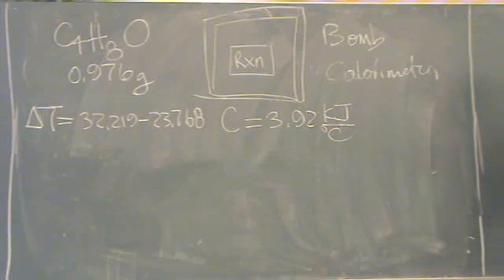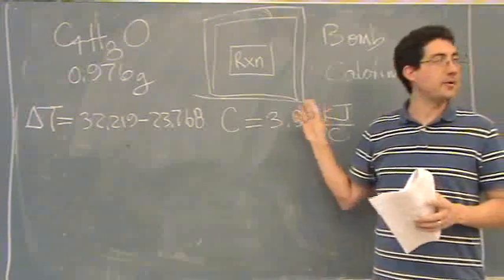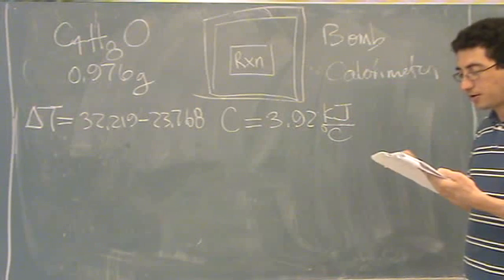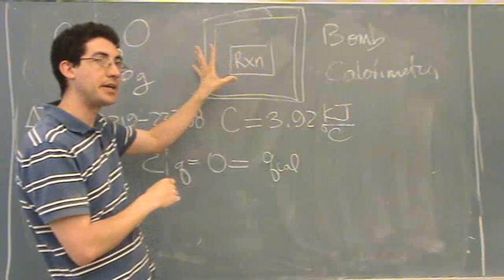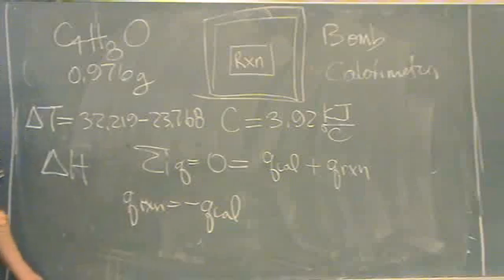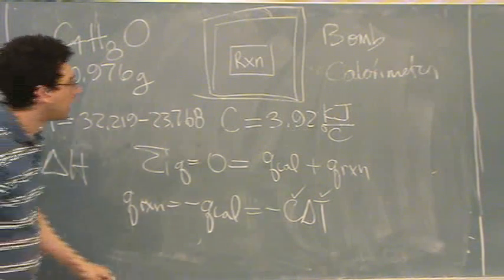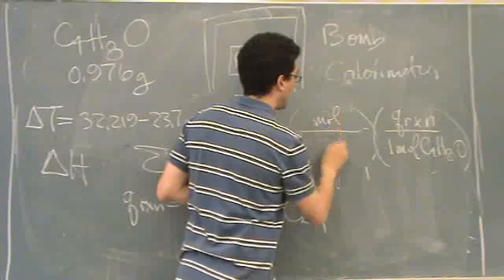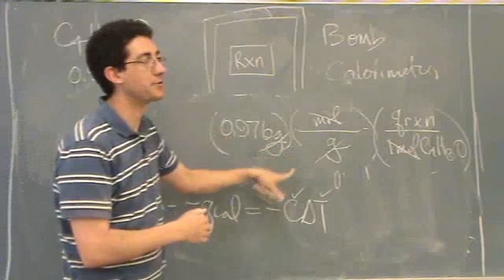Bomb Calorimeter.wmv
Solving a bomb calorimeter problem.